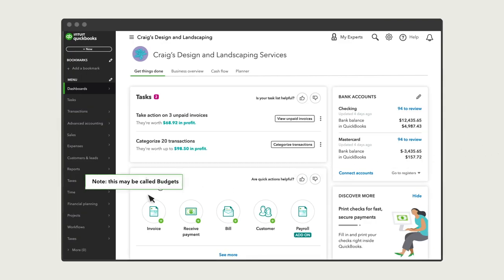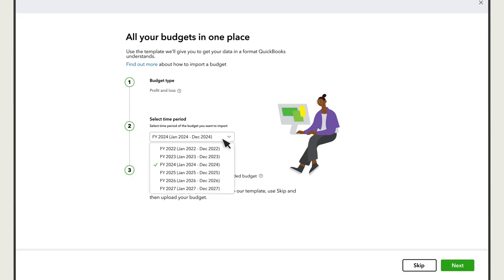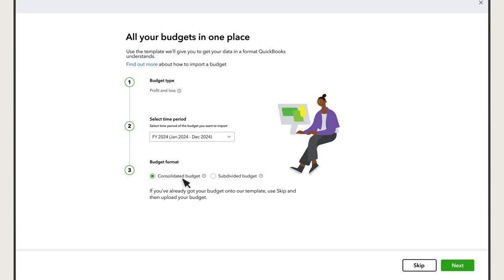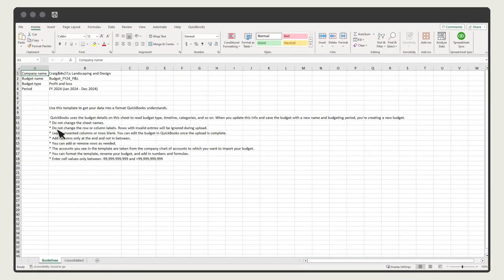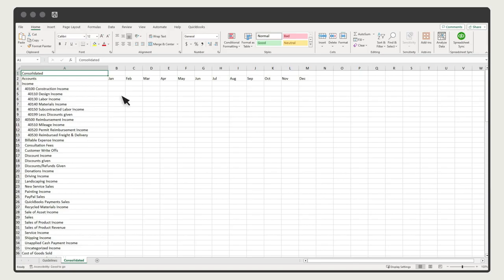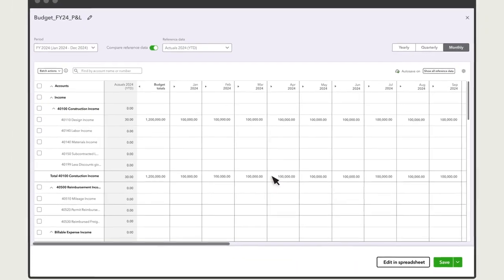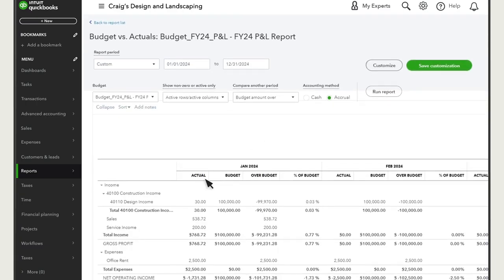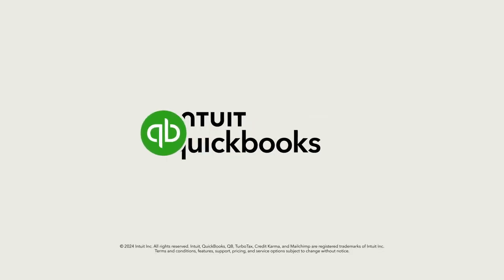New 2025 QuickBooks Online Tutorial - How to import budgets in QuickBooks Online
You can import budgets to help you quickly add your budgets to QuickBooks and run reports to see if you met your targets.  We'll go over how to import a budget and then run a budget versus actuals report to measure your performance.

Note that budgeting is only available in QuickBooks Online Plus and Advanced.